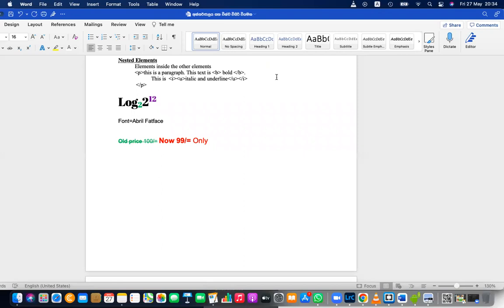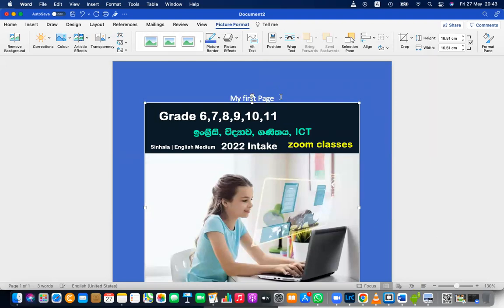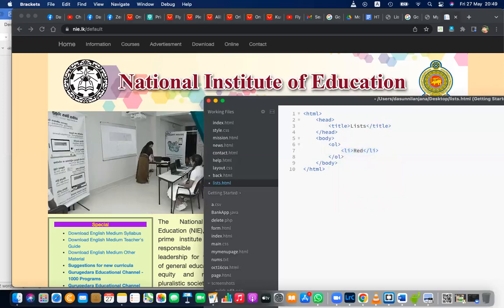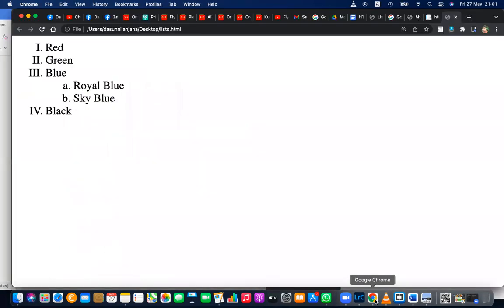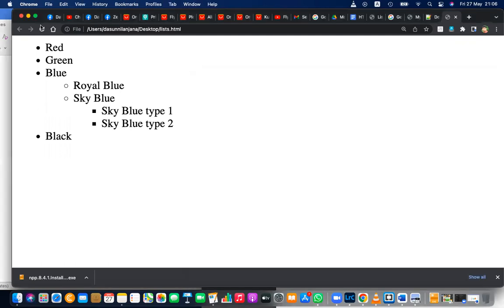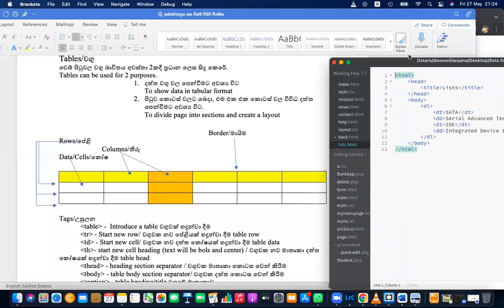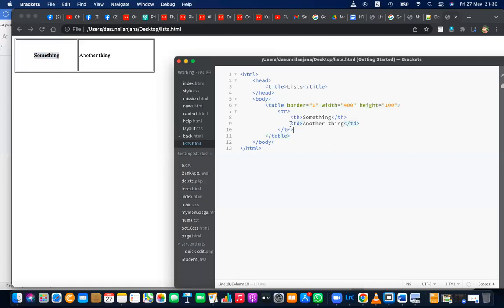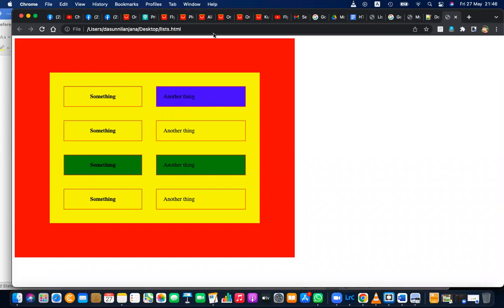Grade 11 ICT English Medium Lists and Tables HTML Day 19